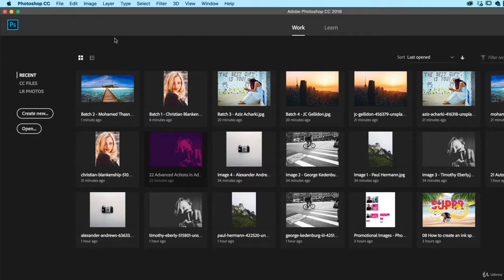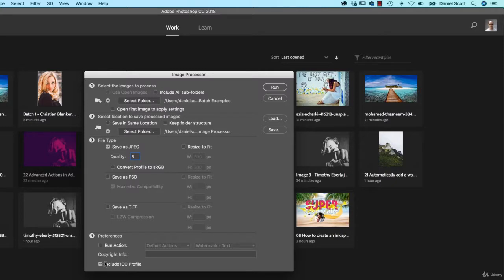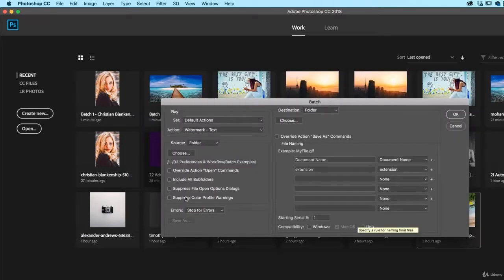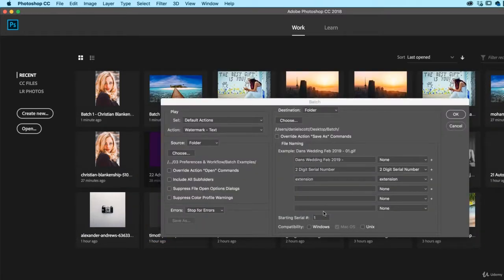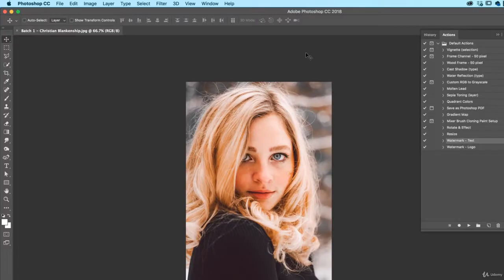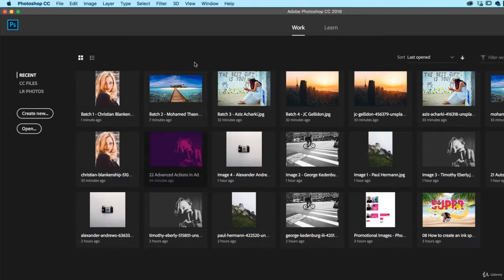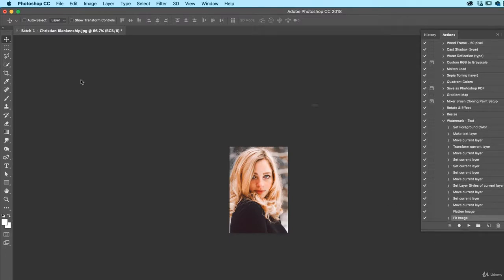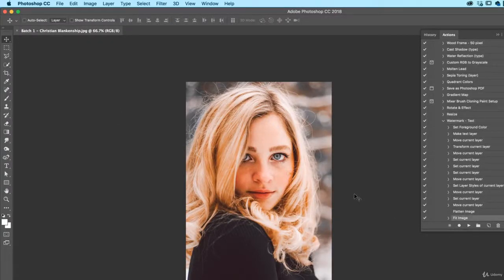Batch or Image Process multiple images at once in Photoshop